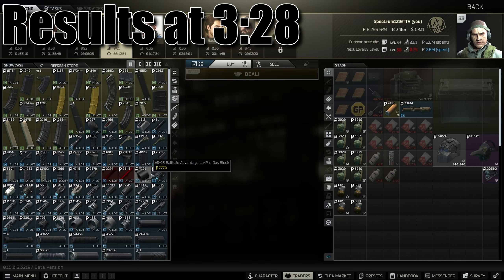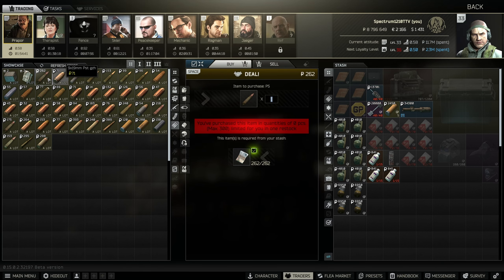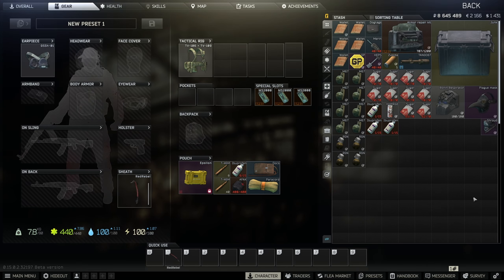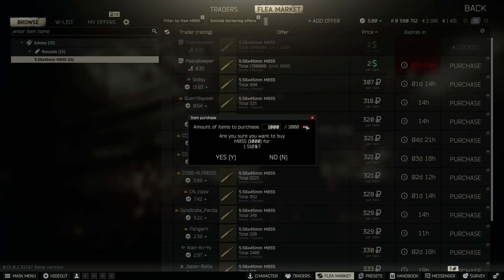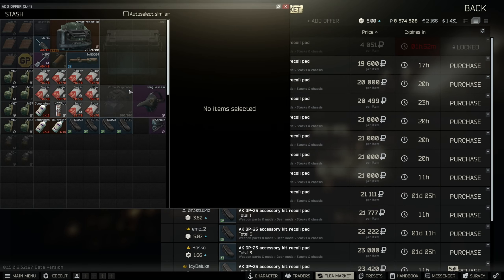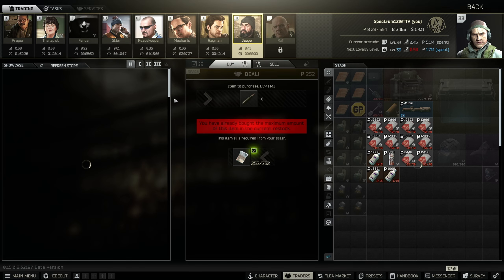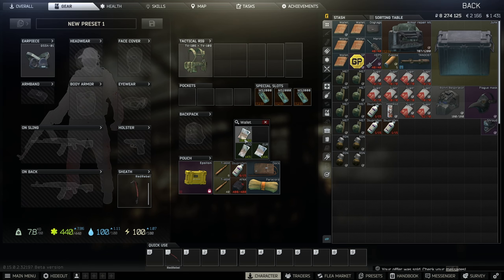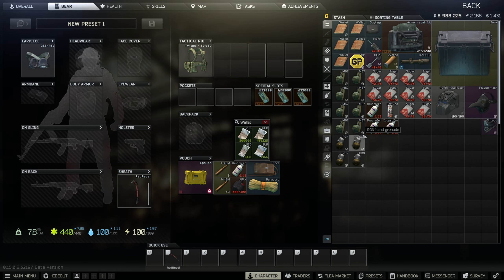Infinite Money Strat in patch 0.15 | Escape From Tarkov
Forgive my clickbait title but I have made millions doing this so far this patch I hope you enjoy and get stupid rich